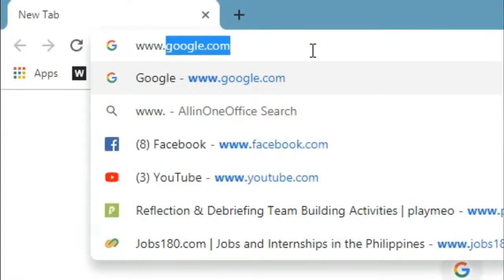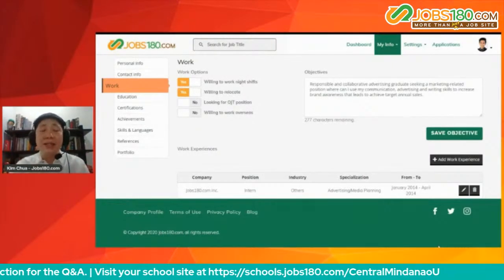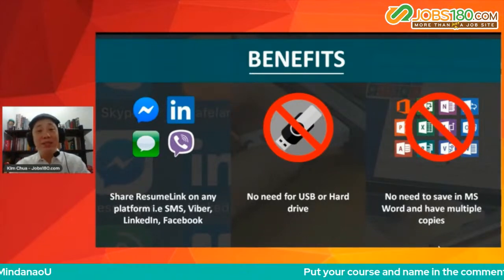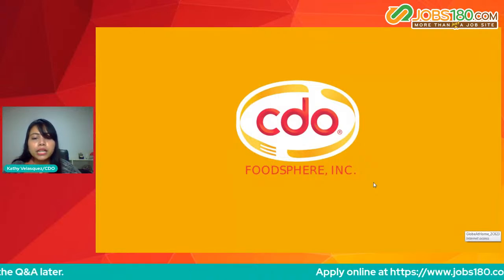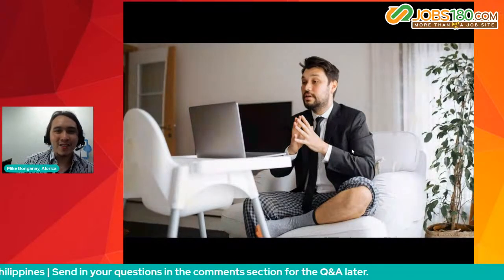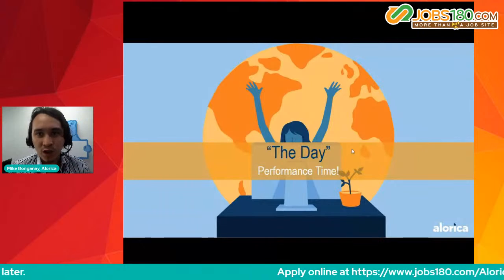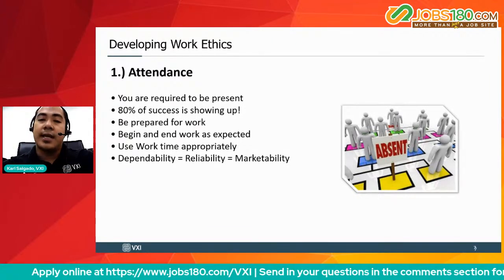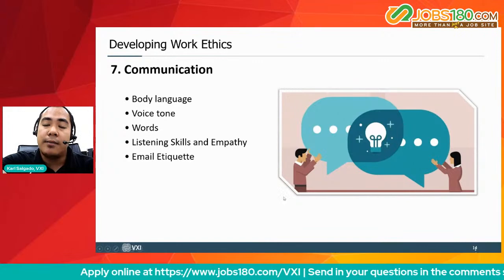Jobs180.com Marketing Me Live at CMU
Marketing Me Live at Central Mindanao University
February 19, 2021 | 9-11AM

Topics:
ResumeLink
Interview Tips
Developing a Strong Work Ethic